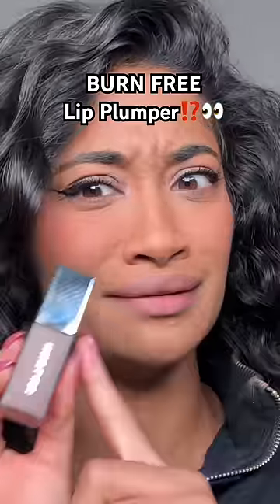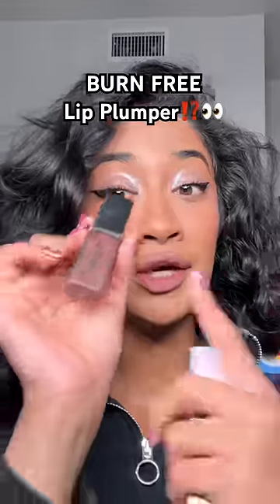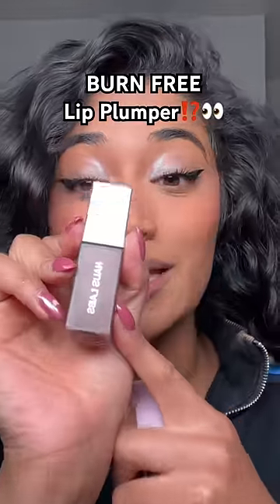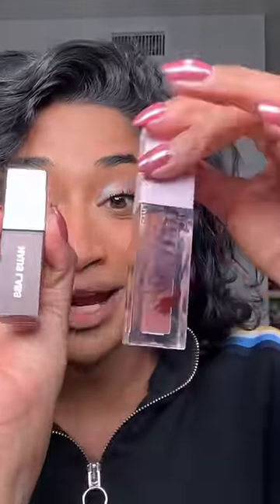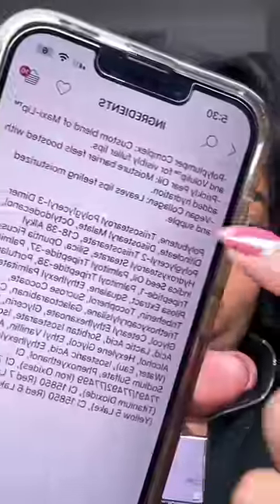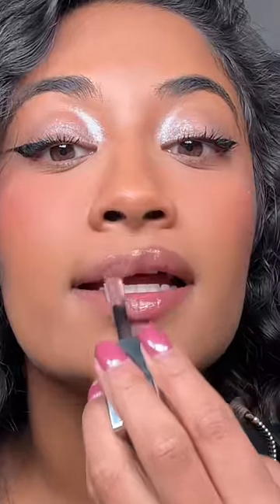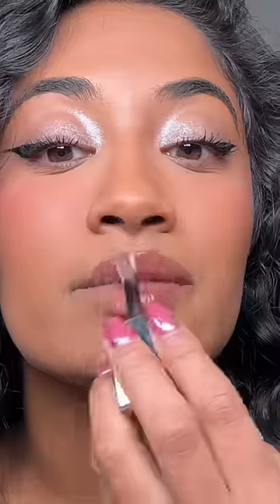COMPARING THE NEW @hauslabs burn free plumping lip glaze to an ACTUAL burning lip plumper 😭👀